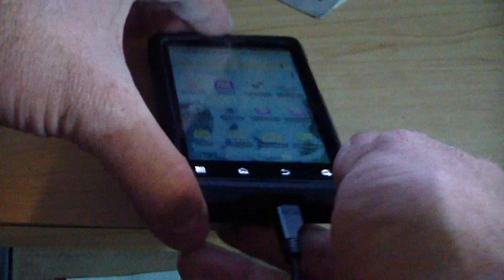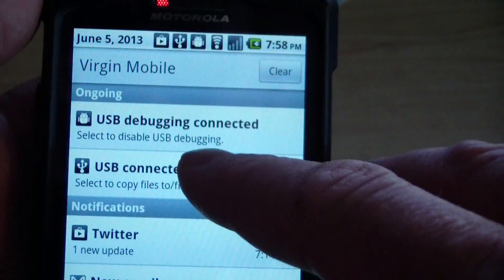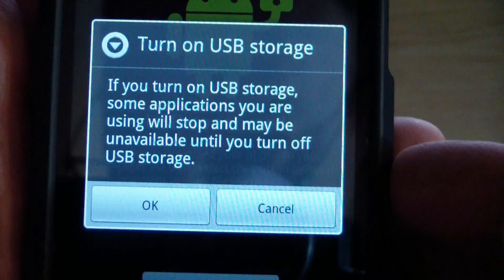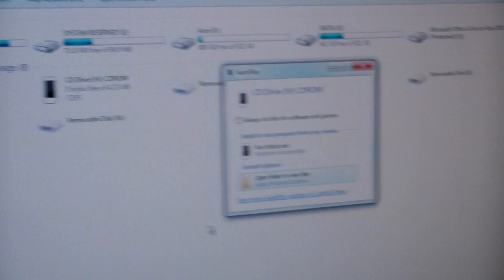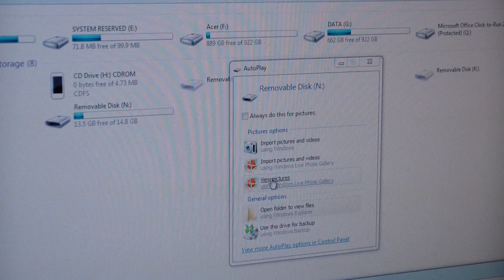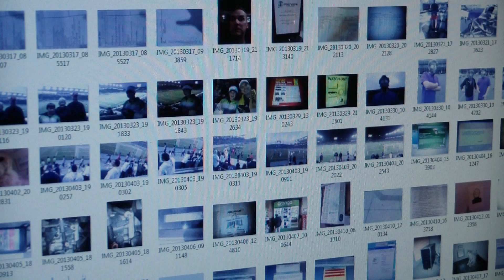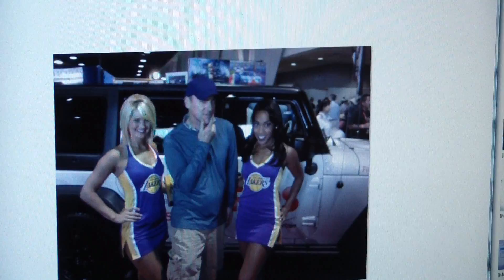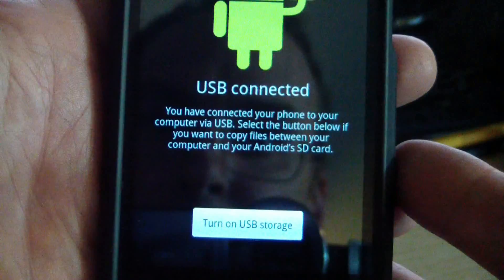How To Copy Pictures From An Android Phone To A Computer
Here is how to copy pictures from an Android phone to a computer.  Just plug your Android phone into the computer using a USB cable.  Then pull down the options from the top of the phone screen, and choose the Turn On USB Storage option.  Your computer will show you your phone as a removable drive, and you can copy any files you need from the phone.  That's how to copy pictures from an Android phone to a computer.